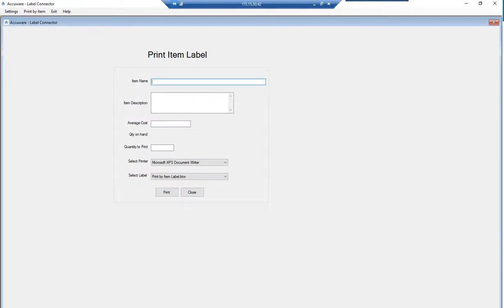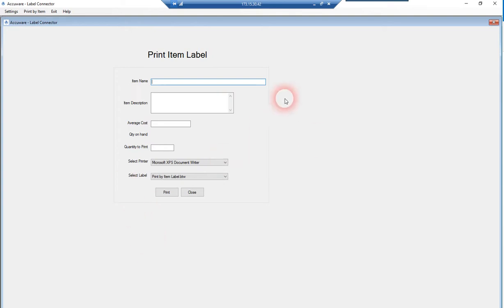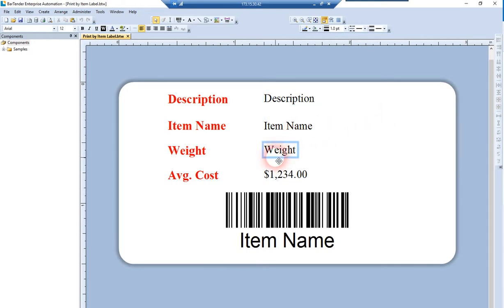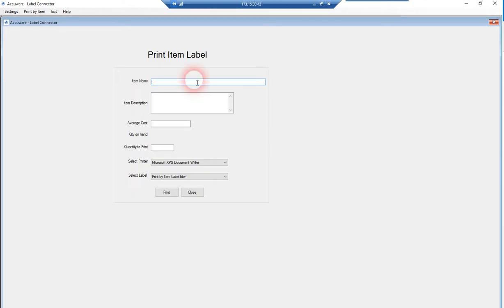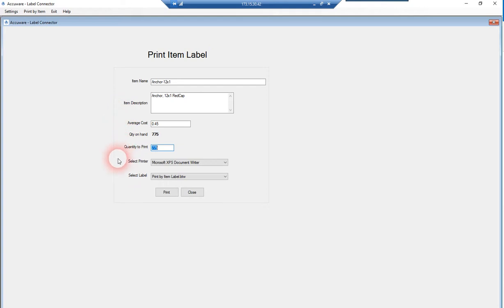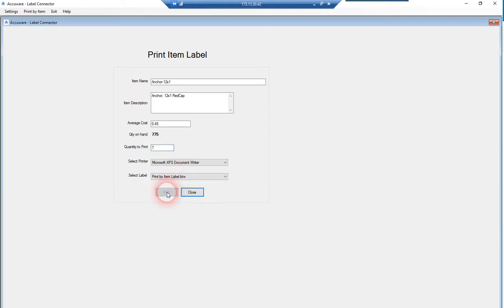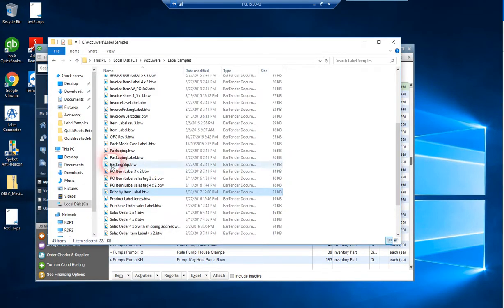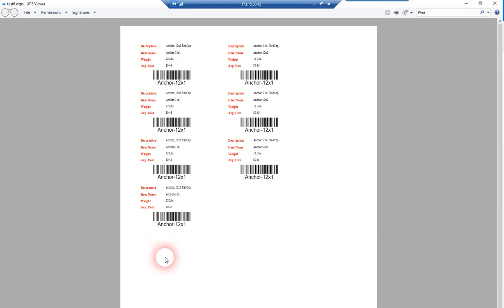Inventory Labels from QuickBooks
QuickBooks Inventory labels can be designed and printed using Accuware's Label Connector for QuickBooks.  Print Inventory labels for all your on hand Inventory Items from QuickBooks.